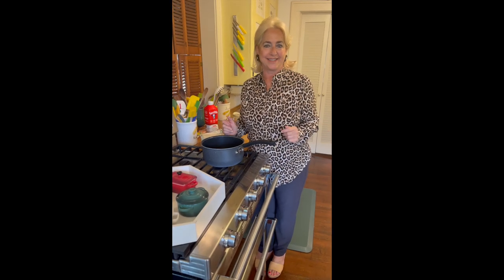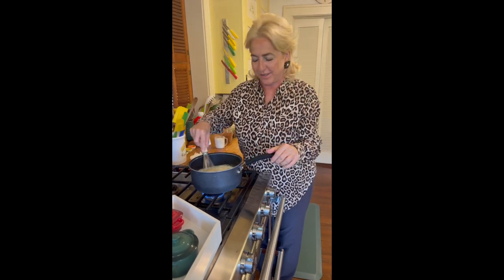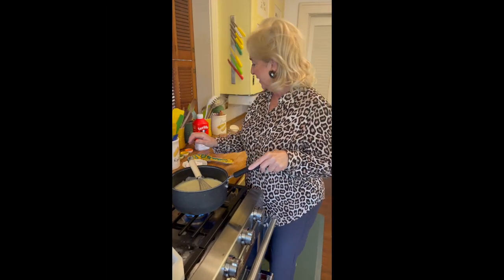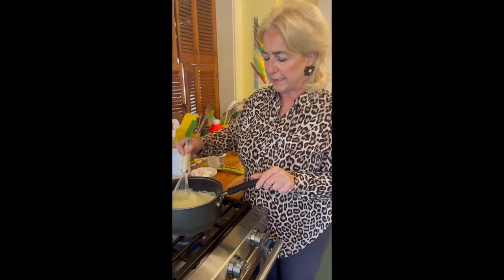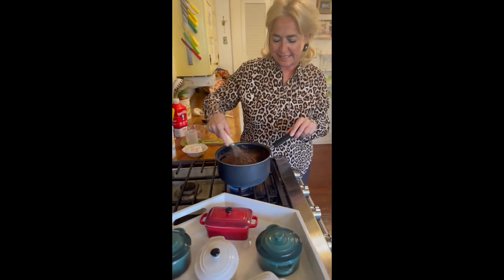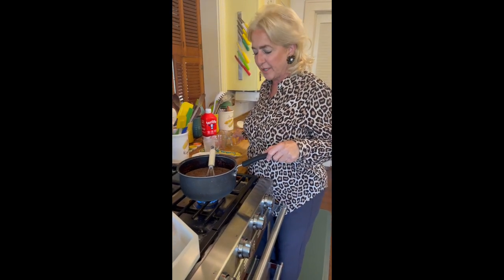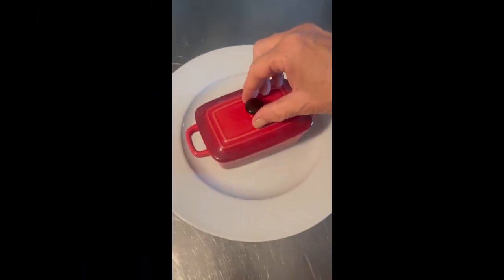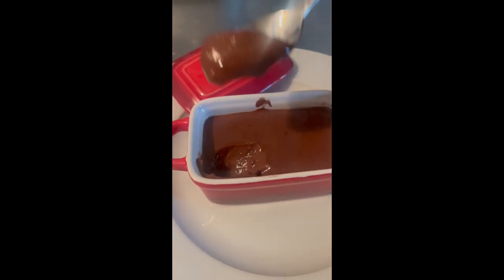Lisa's Espresso Pudding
This Espresso Pudding is typical of Northern Italy, where the winters begin early and the snow can be late to thaw. It’s also a perfectly decadent dessert for a winter afternoon with a coffee or tea. Treat yourself to this Espresso Pudding as we begin to celebrate the holiday season, and even all year round! As always, full recipe on the Lisa's Italian Kitchen Buon appetito e tutti a tavola!